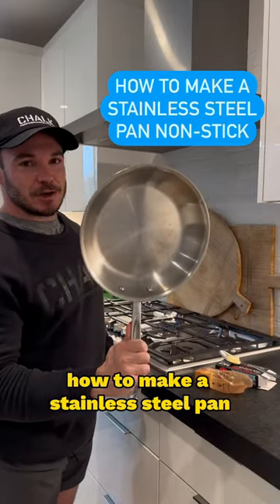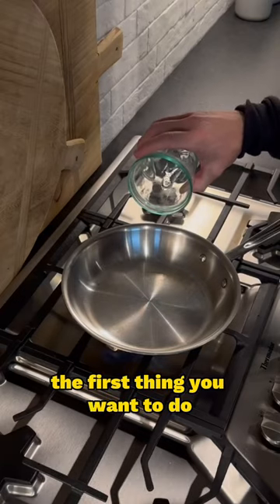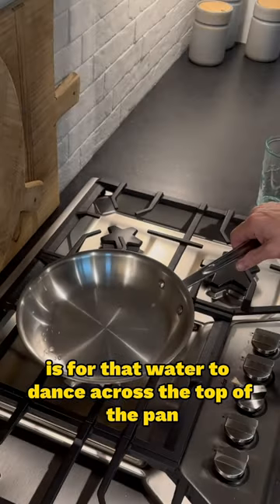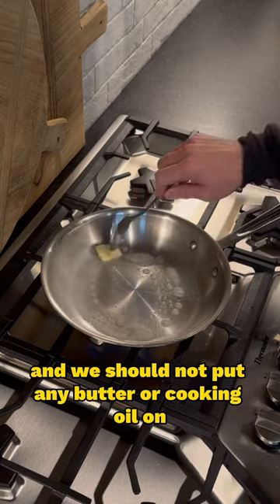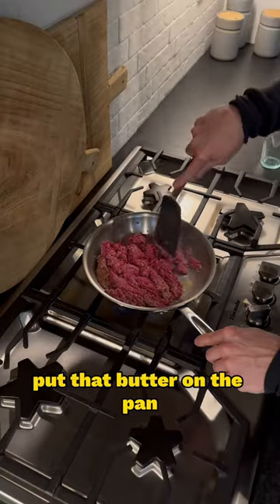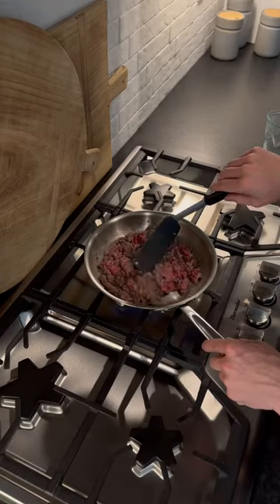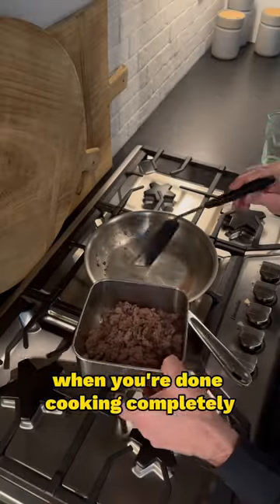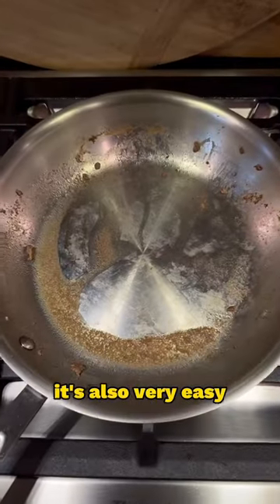How to make a stainless steel pan nonstick.